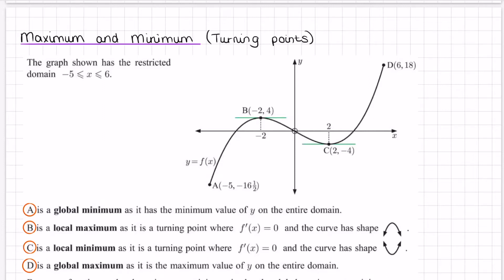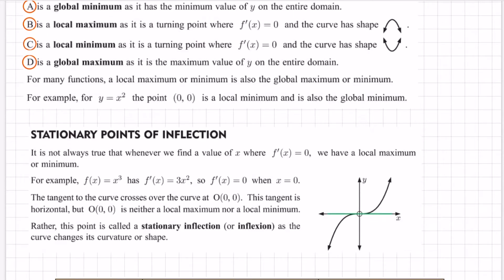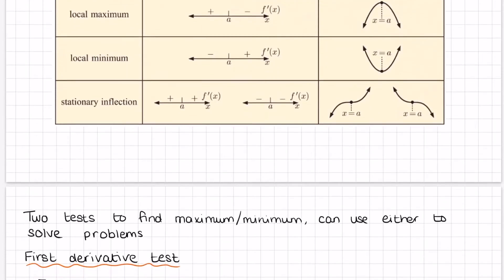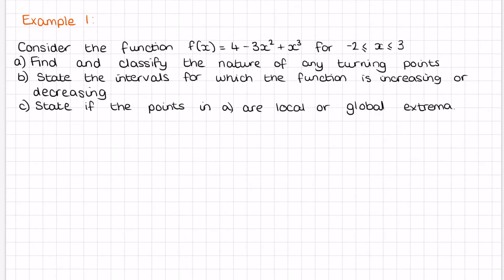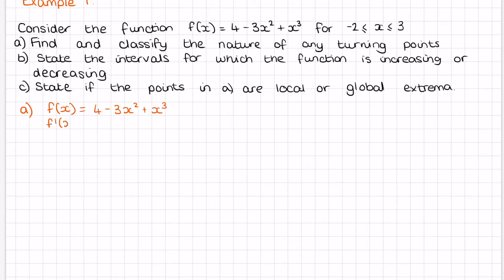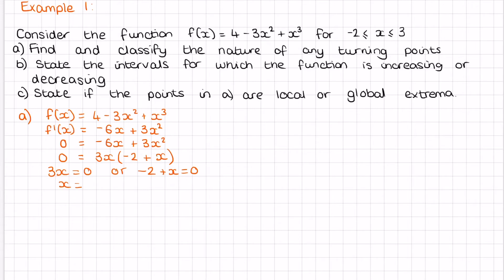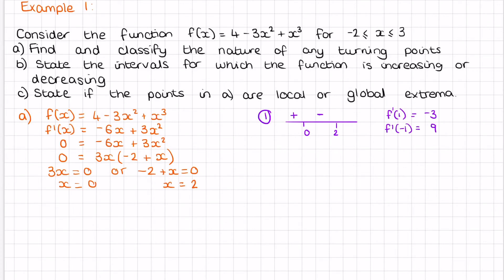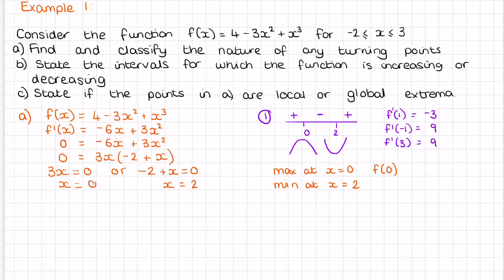8. Maximum and Minimum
Finding the turning points of a function